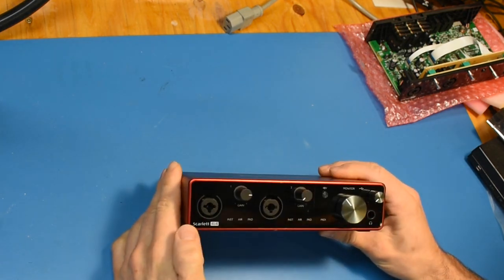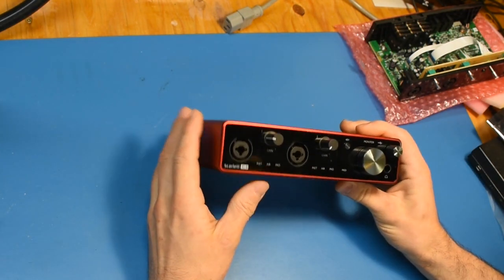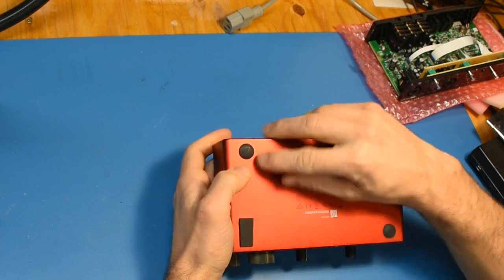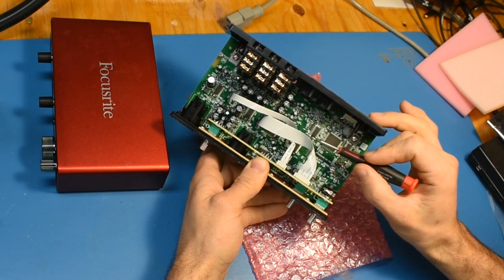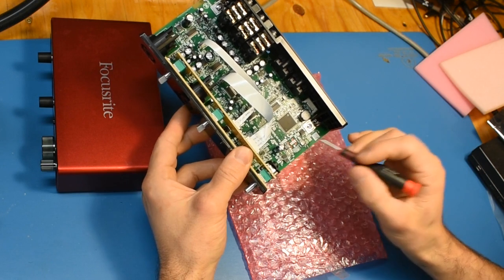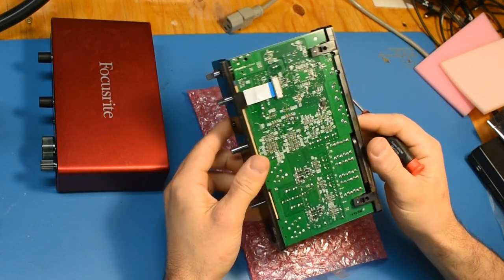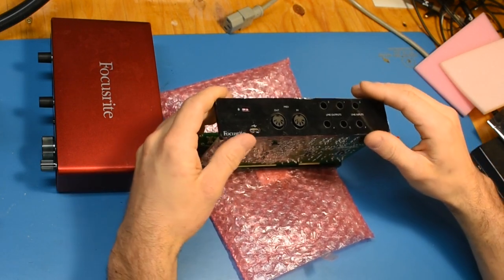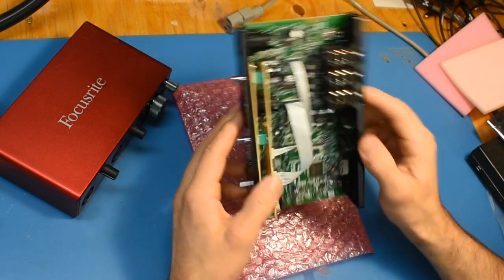Focusrite Scarlett 4i4 (3rd gen) - repair notes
A collection of random notes about repairing the 3rd gen Scarlett 4i4 USB audio interface.

TLDR : 3.3v regulator often fails short, sending 5V where it shouldn't (i.e.  the CPU).